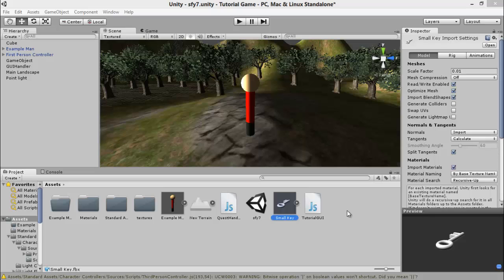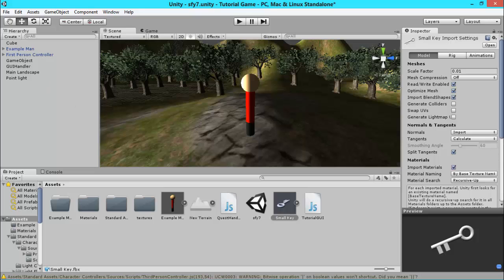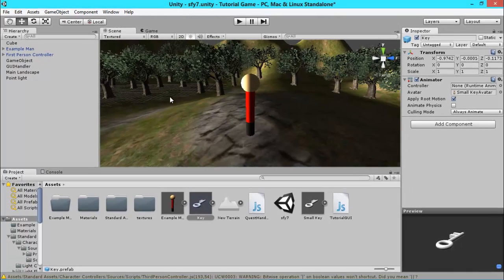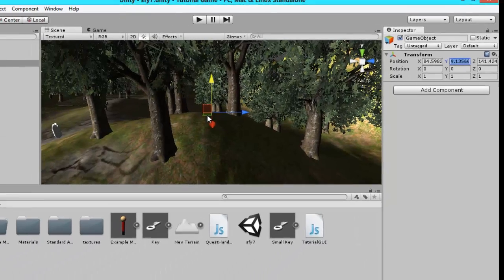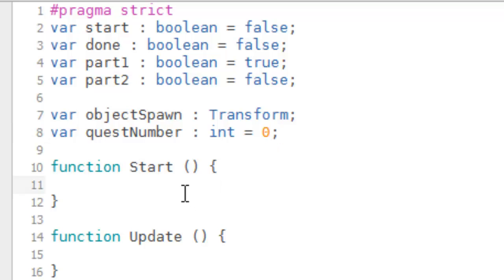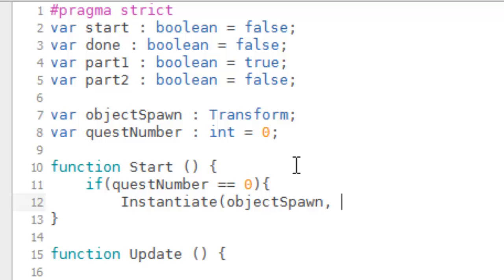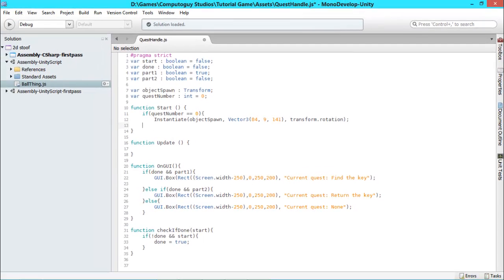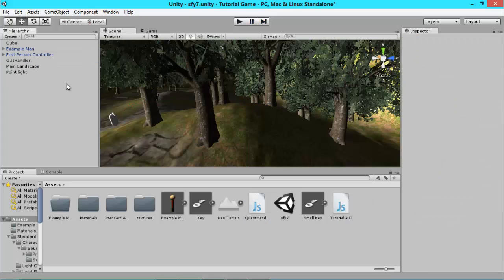Unity RPG Tutorial (Part 5): Prefabs and Instantiation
Continuation into our Unity RPG tutorials in which we make a prefab and instantiate it in our code. (read desc.)
Got a problem?